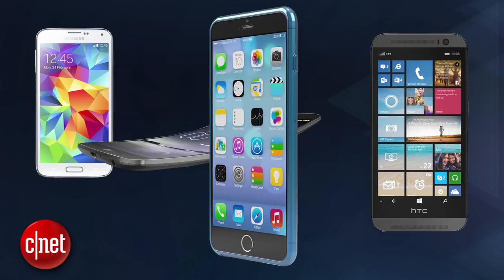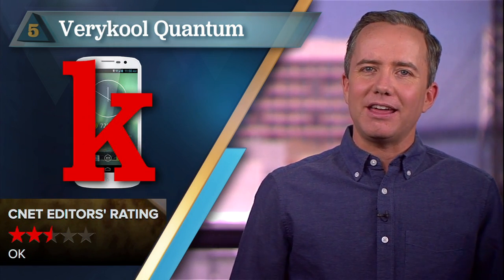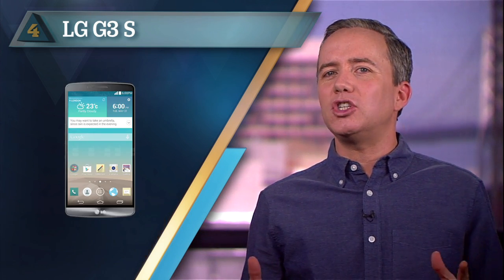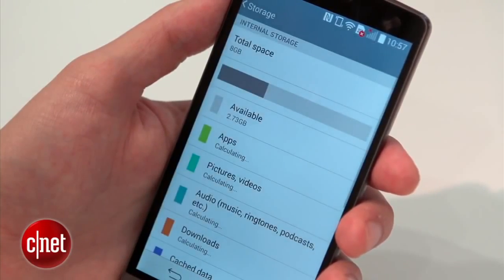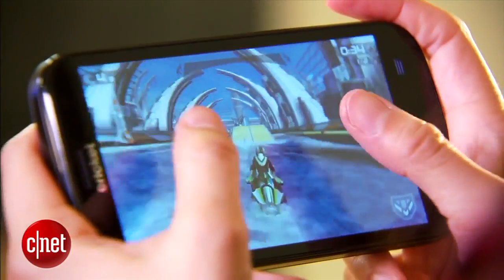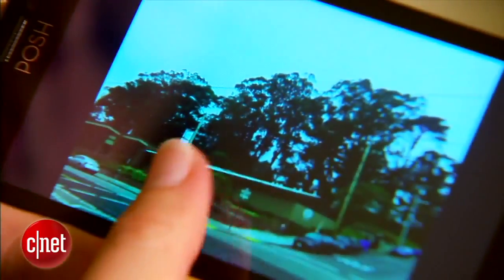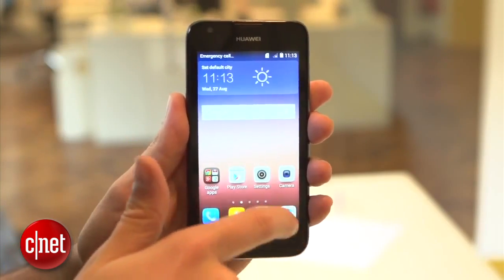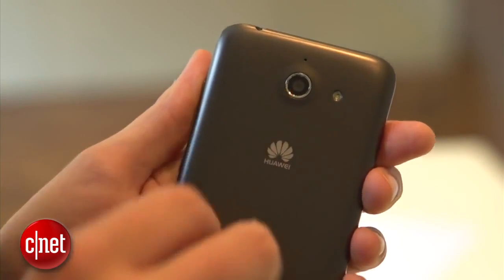CNET Top 5 - Smartphones to avoid (2015)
There's a dizzying variety of great phones on the market. These aren't them.